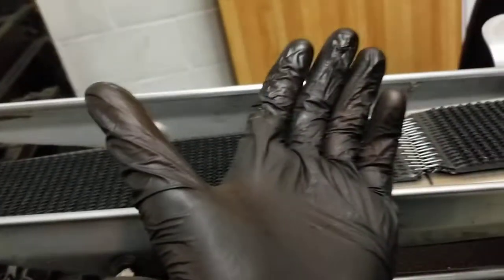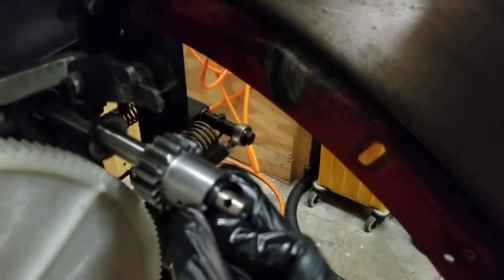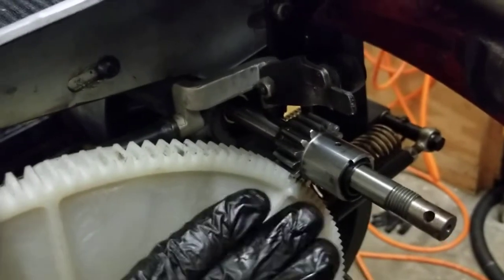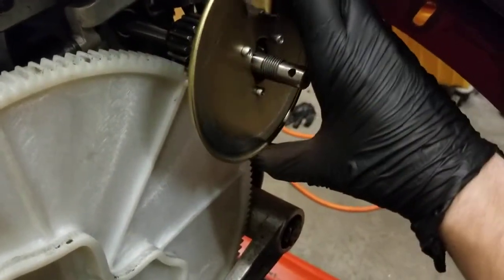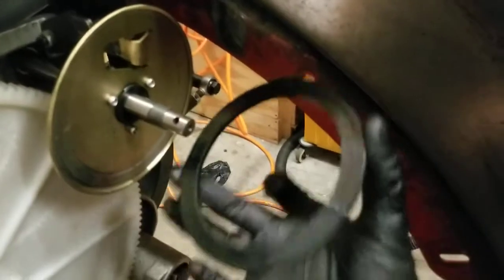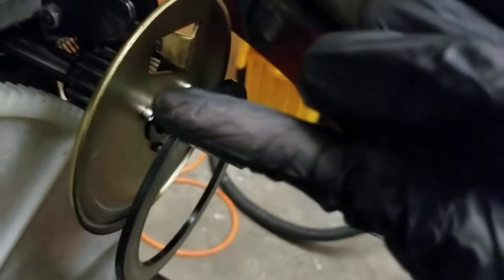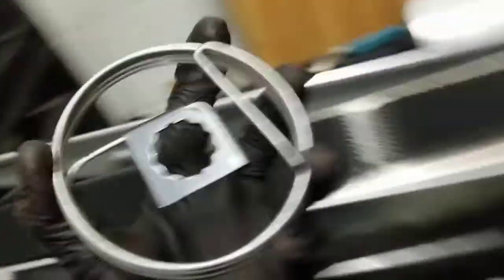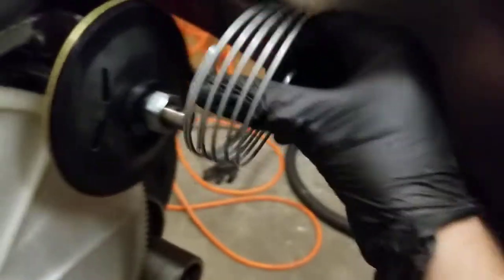AMF 82-70 Distributor Clutch Cleaning and Maintenance PART 3 Assembly and Adjustment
These three videos will show you how to disassemble, clean, reassemble, and adjust the distributor clutch on the 82-70.

In this video I cover reassembly of the clutch as well as how to properly adjust the clutch and some things to keep in mind when looking for distribution errors.